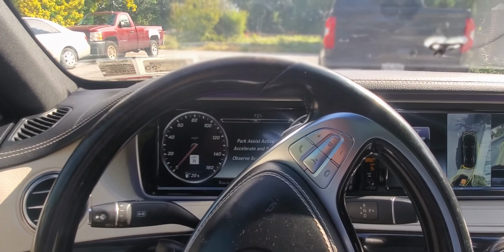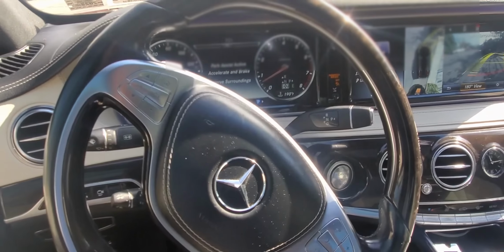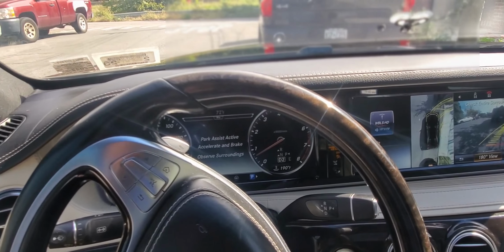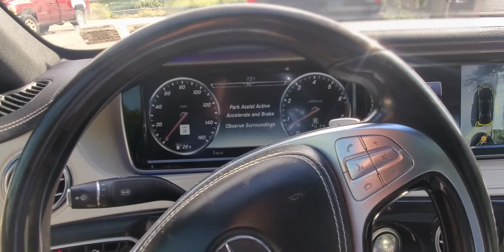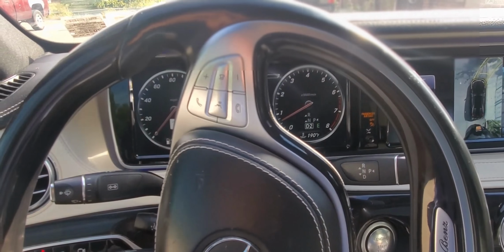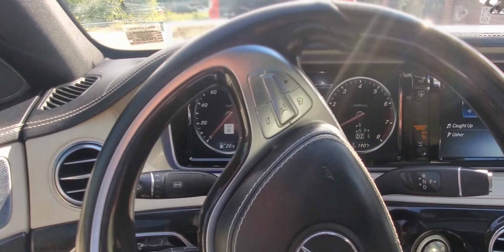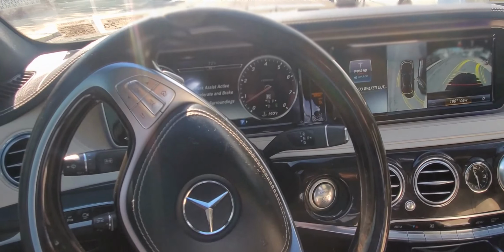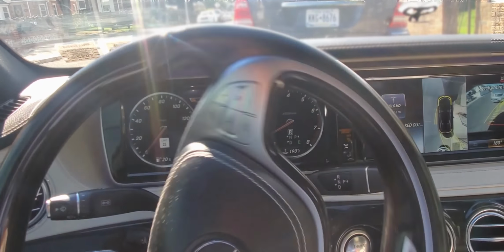How to Use Mercedes-Benz Park Assist | Parking Assistant Tutorial & Demo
PARK ASSIST in Mercedes EXPLAINED!
Mercedes-Benz Active Parking Assist
How to Use Park Assist in Mercedes Vehicles

This video will show you how to use your Parking assist in the Mercedes Benz s550:
Learn how to use Mercedes-Benz Park Assist (Parking Assistant) with this step-by-step guide. Perfect for new Mercedes owners who want stress-free parking! 🚘
To visit my merchant store to purchase T-Shirts or other merchandise
I provided a link for Amazon products. When a purchase is made it will also support the Wayne A. Robertson channel.
Amazan Links:

"Men's Multi Vitamins"
"Tazo Chai Vanilla Cramel tea Bag"
"Yves Saint Lauret Men's Cologne"
"Ashley Reclining Leather Sofa with LED Lighting"
"W222 2016 S550 Wheel Lug Bolt Alignment Tool"
Gendarme By Gendarme For Men. Cologne Spray 4 Ounces
Men's Leather Ratchet Belts, Adjustable Belt With Metal Buckle Belts For Men
Shakira Perfume - Dance Midnight by Shakira. For the Woman in Your life.

When I say NO I feel Guilty
Boundaries Updated and Expanded Edition: When to Say Yes, How to Say No To Take Control of Your Life
Clothes Make The Man: Dress For Success In Business And Life
Taken Into Custody: The War Against Fathers, Marriage, and the Family
Between Parent and Teenager
The Smart Stepdad: Steps To Help You Succeed
Between Parent and Child: Revised and Updated: The Bestselling Classic That Revolutionized Parent-Child Communication

If you would like to donate, it will go towards upgrading equipment and future purchases which will provide for better videos.  Thanks in Advance.

⌚ SCHEDULE:
Every Week